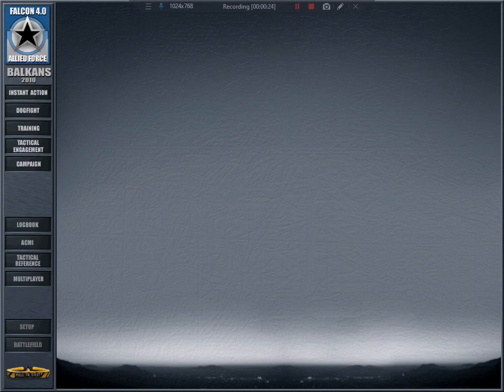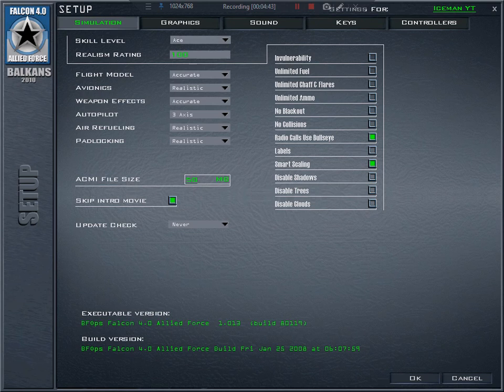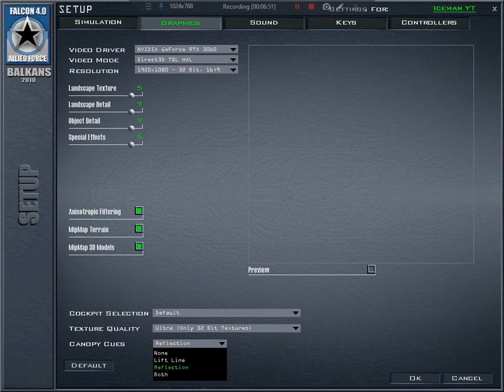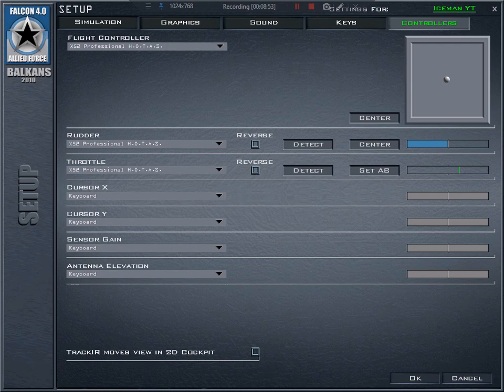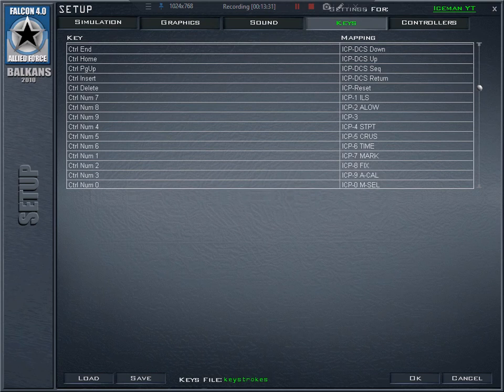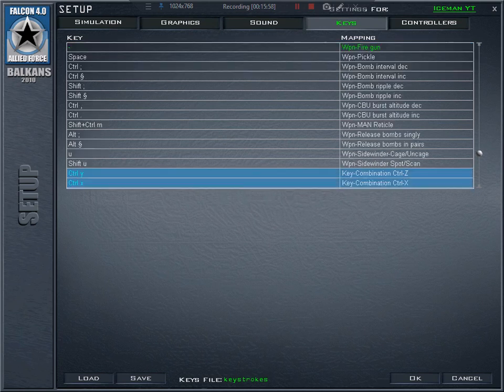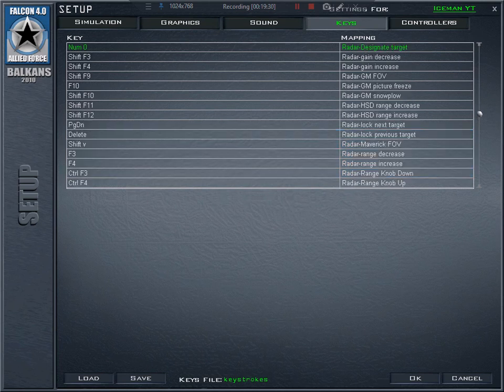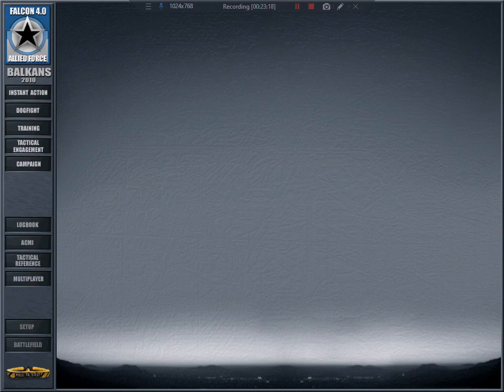Falcon 4 Allied Force (2005)-What kind of setup I am using - video required by my subscriber AldoADK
Let me introduce and show you some flights in my most beloved simulator ever released - Falcon 4 Allied Force by Lead Pursuit (2005)